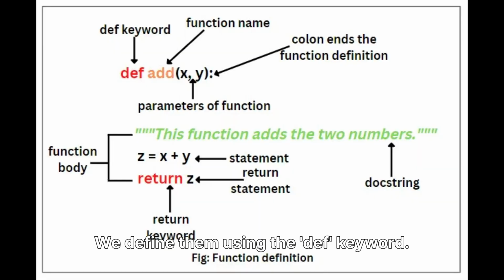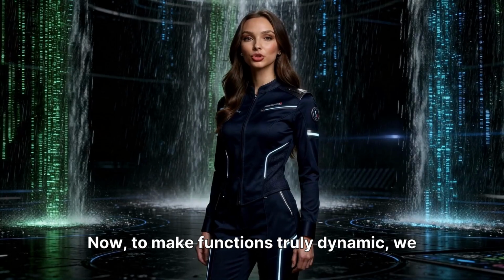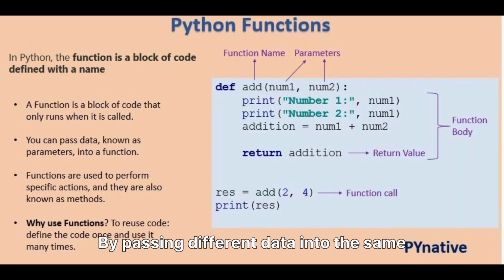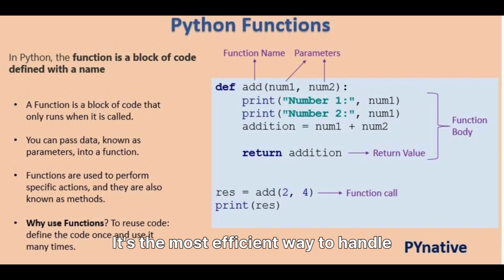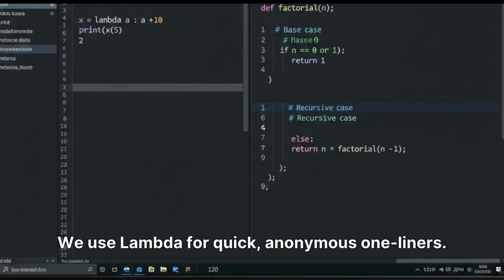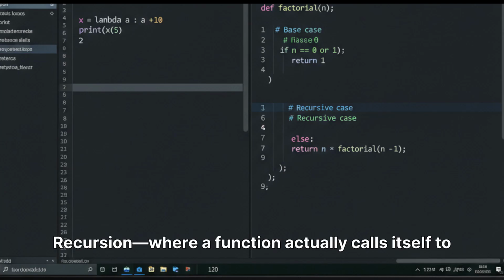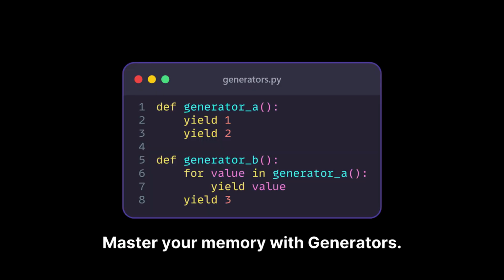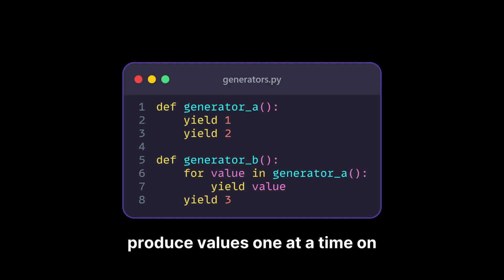Episode 30 Python Functions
In this video, we provide a complete introduction to Python Functions and explain how functions help organize and reuse code efficiently.
You will learn what functions are, how to create and call functions, how to pass arguments, and how to return values from functions. The video also demonstrates practical examples to help beginners understand how functions are used in real Python programs.
This lesson is designed for beginners in Python, programming students, and QA automation engineers who want to write cleaner, more organized, and reusable code.
Topics covered in this video:
Reusable code in Python
Practical Python function examples
By the end of this video, you will have a clear understanding of how Python functions work and how they improve code structure and readability.
This video is part of a beginner-friendly Python programming series focused on practical knowledge and real-world coding skills.